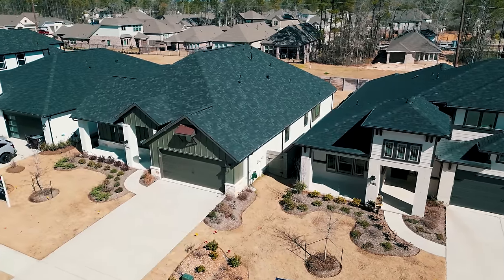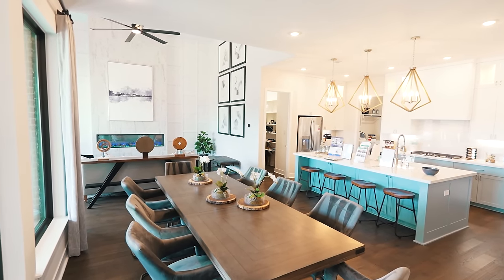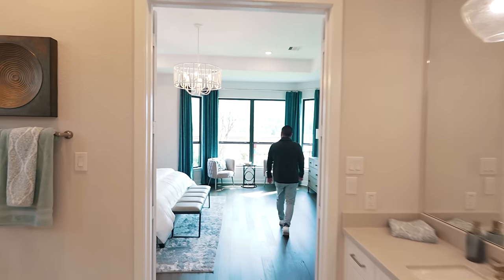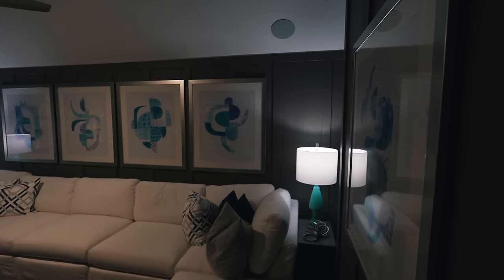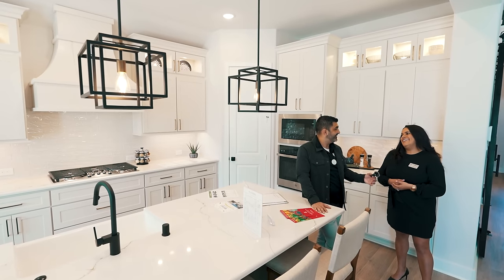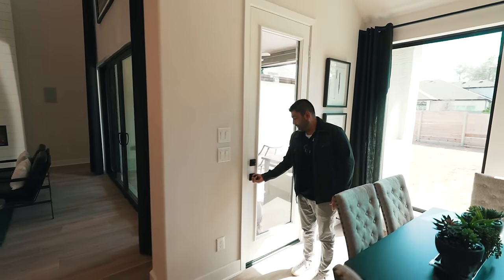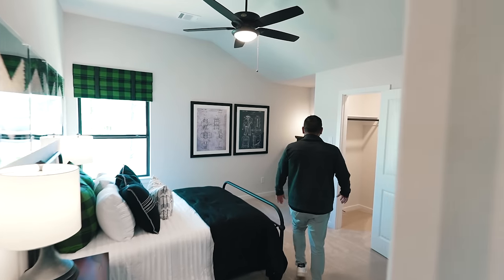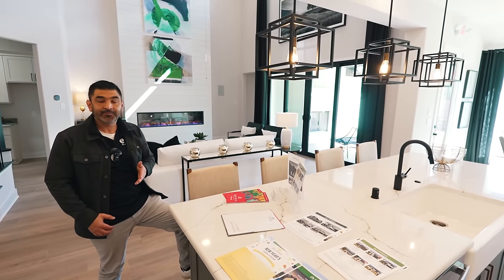Artavia Conroe Tx Has Houstons HOTTEST New Construction Homes for CHEAP!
Welcome to the epitome of luxury living in Conroe, Texas! Explore Houston's newest massive new construction home designs at unbelievably affordable prices in the prestigious suburb of Conroe, nestled within the master-planned community of Artavia.

Join us on a virtual tour showcasing the stunning homes crafted by the esteemed builder, J. Patrick Homes. From elegant interiors to modern amenities, these houston texas new construction homes for sale redefine comfort and style. With spacious floor plans and exquisite attention to detail, each residence offers an unparalleled living experience.

If you are moving to houston texas and you're seeking a cozy family retreat or an entertainer's dream, these texas new construction home tours will help you find lifestyle. Don't miss your chance to own a piece of this exclusive top houston texas masterplanned community.

📲 We have so many people contacting us who are moving here to Houston Texas and we ABSOLUTELY love it! Honestly if you are moving or relocating here to Houston or South Texas, we can make that transition so much easier on you!!

Contact the Team - Joe Rodriguez - Texas Realtor

Jackson Wilkey VP of Marketing
Unlicensed in Texas